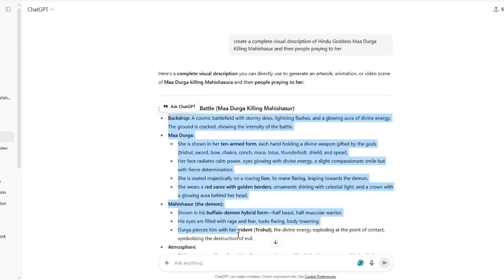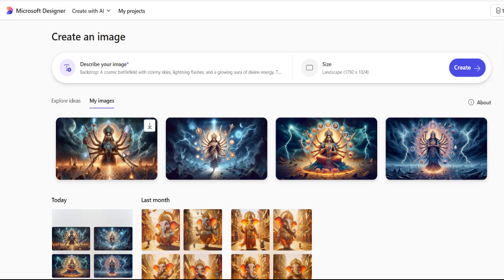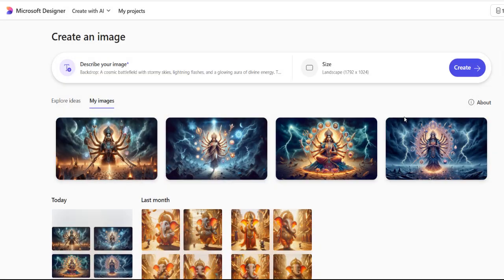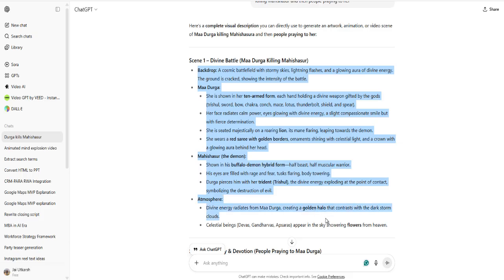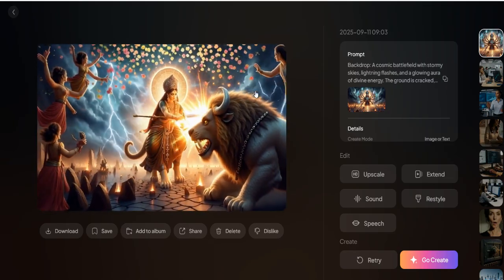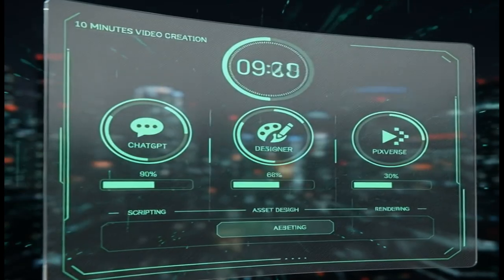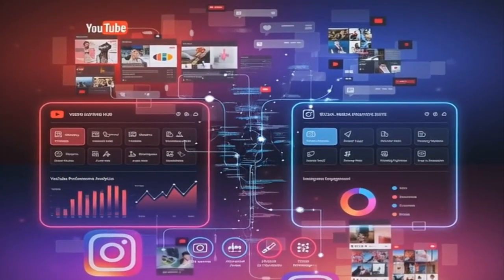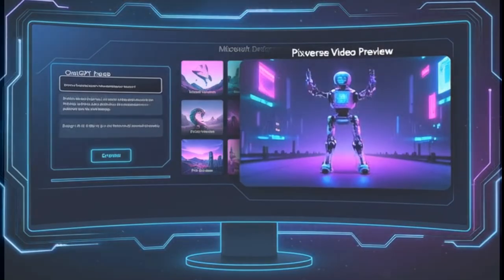Create AI Videos for YouTube and Instagram in MINUTES!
🎬 Want to create stunning AI videos without expensive software or technical skills? In this step-by-step tutorial, I'll show you how to generate professional-quality videos in under 10 minutes using 3 completely FREE AI tools!

🚀 What You'll Learn:
✅ How to use ChatGPT (FREE version) to create detailed video descriptions
✅ Transform text into stunning visuals with Microsoft Designer
✅ Convert static images into dynamic videos with Pixverse AI
✅ Complete workflow from idea to finished video in minutes
✅ Pro tips for better results and optimization tricks

🛠️ Tools Featured:

ChatGPT (Free Version) - Text descriptions

Microsoft Designer - Image generation

Pixverse AI - Video animation

No expensive software needed!

💡 Perfect For:

Content creators seeking efficient video production

Small business owners needing marketing videos

Students learning AI video generation

Anyone wanting to create professional videos fast

🔥 Why This Works:
This 3-tool workflow leverages each platform's strengths to create cohesive, professional results. No more spending hours on video editing or hiring expensive freelancers!

📱 What You Can Create:

Product showcase videos

Educational tutorials

Marketing materials

Creative storytelling videos

Presentation backgrounds

🎯 Ready to create your first AI video? Follow along step-by-step and you'll have your own professional video ready in minutes!

💬 Questions? Drop them in the comments below - I respond to everyone!

instagram trending 3d ai viral navratri photo editing, trending instagram viral 3d photo and video editing, create viral cgi videos with ai, create big product videos with ai, cartoon video in minutes, how to create ai video free, ai se youtube video kaise banaye, navratri 2025, ai video kaise banaye 2025, trending instagram viral ai photo editing, navratri photo editing 2025, gemini image creator navratri, navratri prompt for gemini boys, navratri prompt for gemini girls, navratri canva ai design